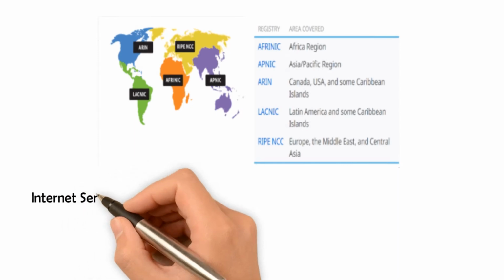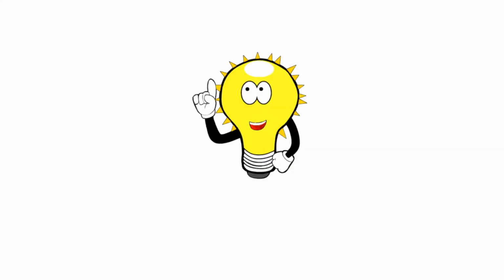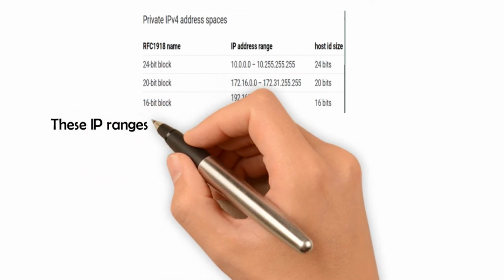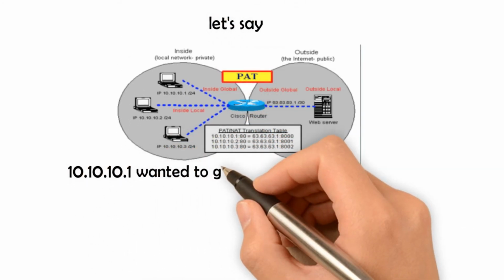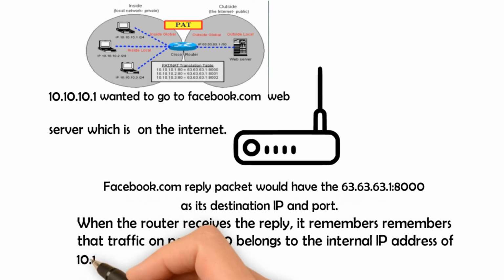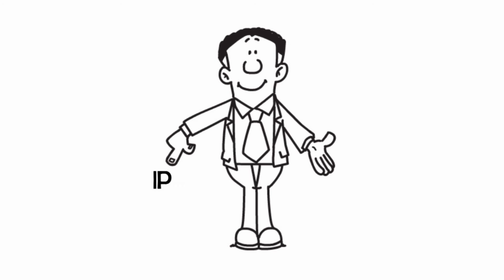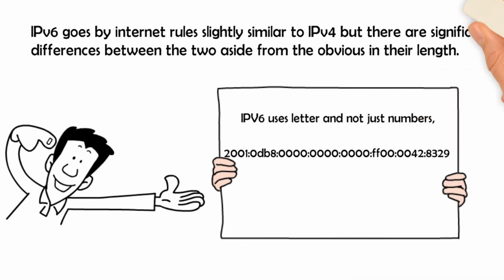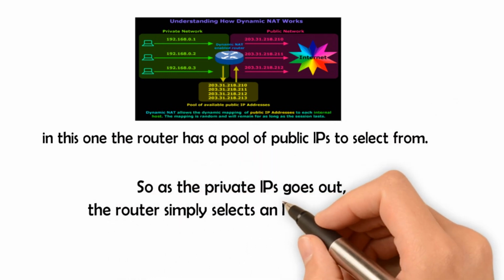N.A.T. Explained - Network Address Translation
In this free online tutorial, you will learn the following:

network address translation explained
network address translation (nat) and port forwarding
port address translation vs. network address translation
network address translation tutorial free online
three types of network address translation
dynamic network address translation